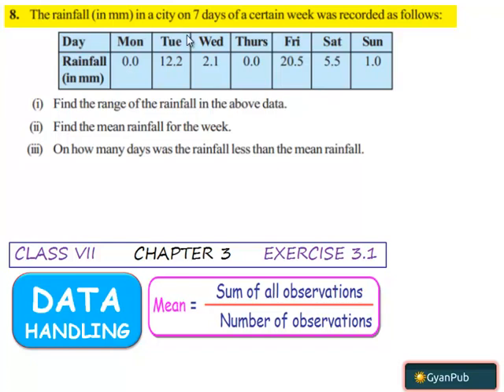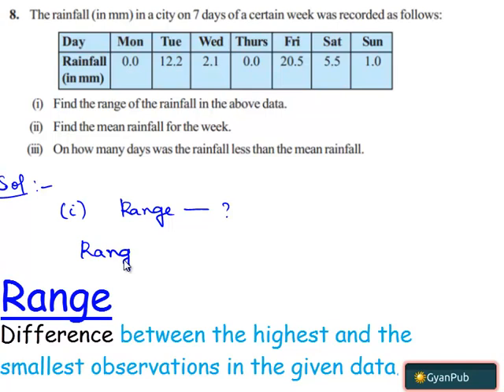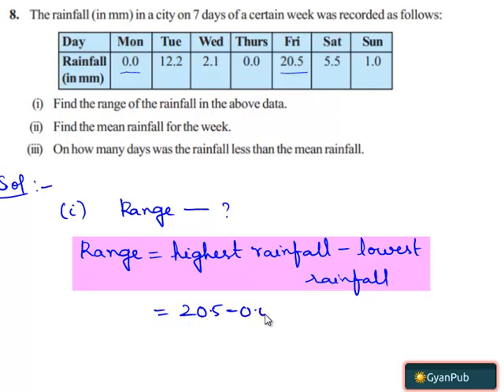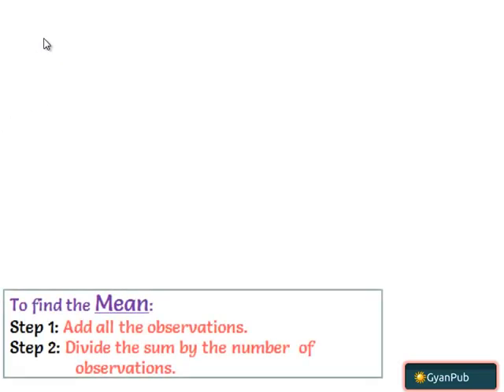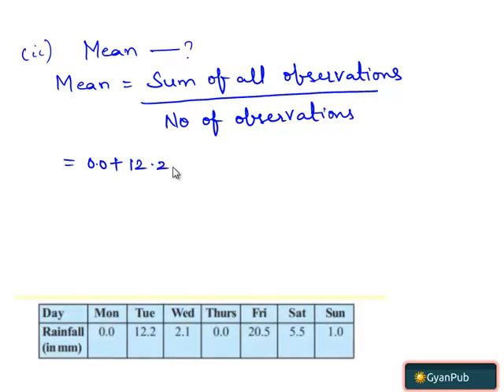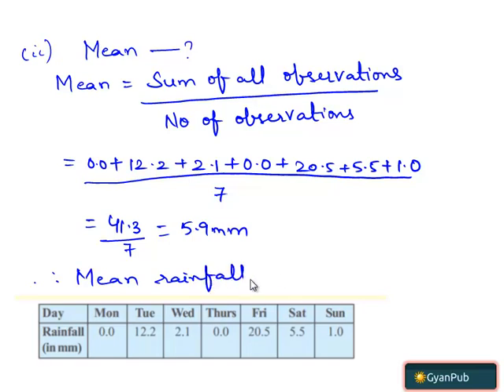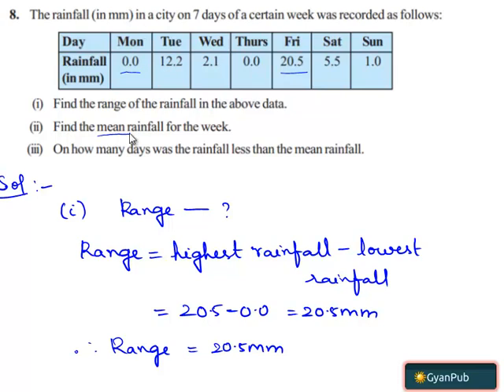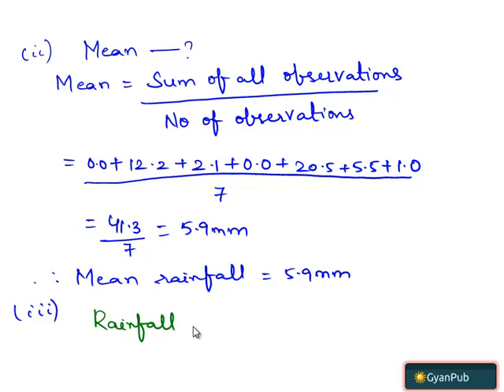NCERT Solutions for Class 7 Maths Chapter 3 Data Handling Exercise 3.1 Q 8